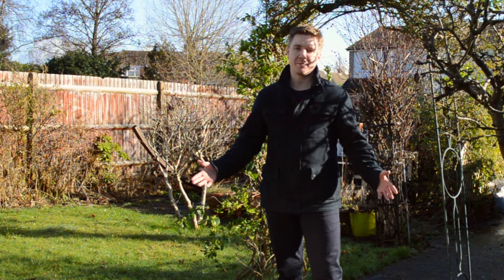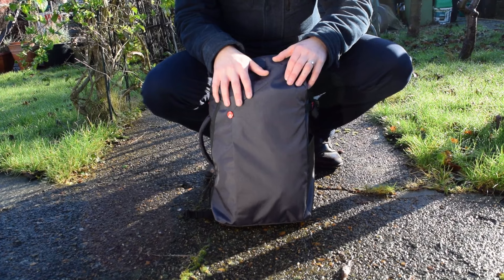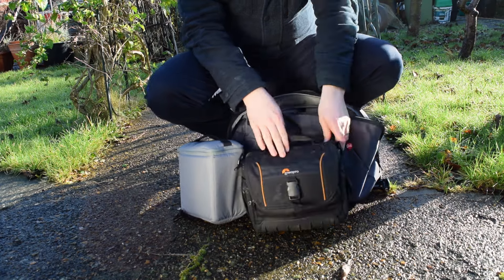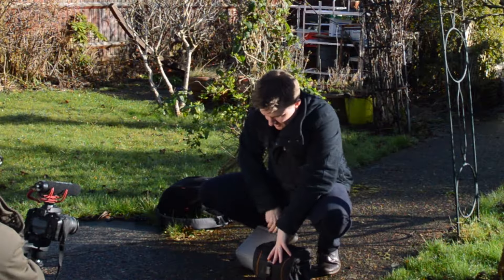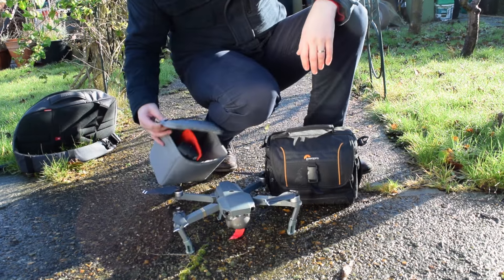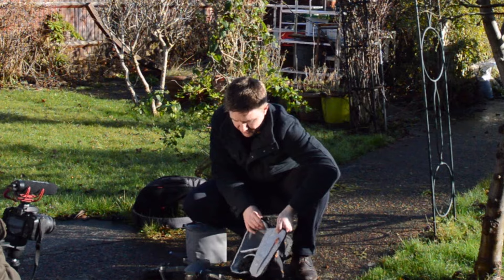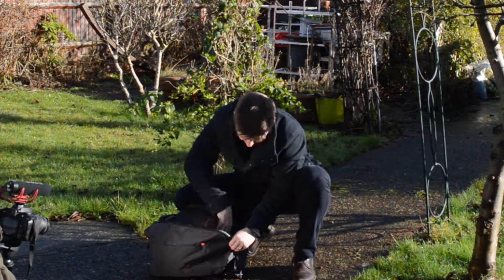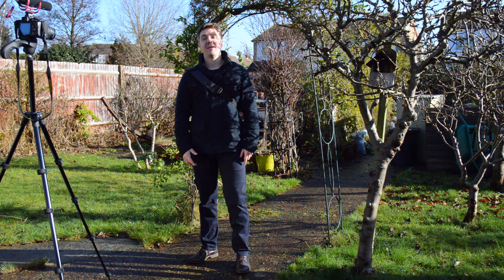Mavic Pro & DSLR Manfrotto best camera backpack Bag Review UAV tech review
Manfrotto Sling Bag Review for the Mavic Pro - uav tech review
Manfrotto Sling Bag UK
Manfrotto Sling Bag US

I use the Manfrotto Sling bag / manfrotto backpack to carry all my equipment including the Mavic Pro, Nikon DSLR, Manfrotto tripod and spare batteries, propellors, cables etc...

Mavic Pro Battery

The music in this video is called "No More No Less" by Mikael Manvelyan the music is licensed by Audioblocks.
Using this link you can get access to all their music for just $99 dollars for the whole year and they give me $20 for recommending you if you sign up. :-) I hope this is helpful.

This Mavic bag review is for my mavic shoulder bag which I used in 2017 in my current videos I use a new Mavic Backpack which I will make a review of soon. Although you can see ti in a list of my current film equipment

Barnabas
tech review